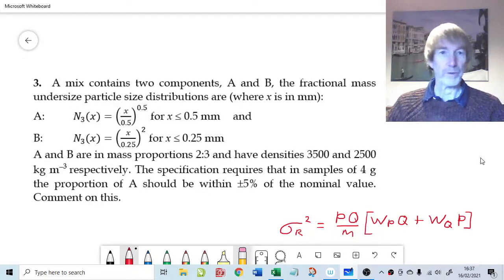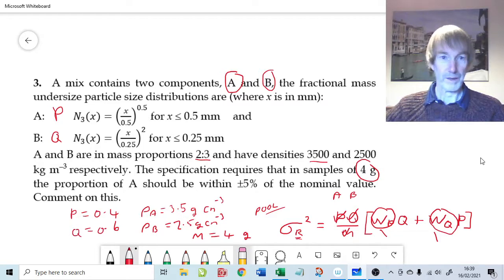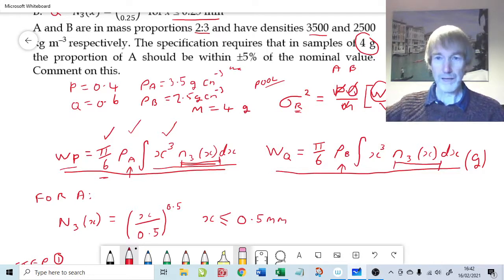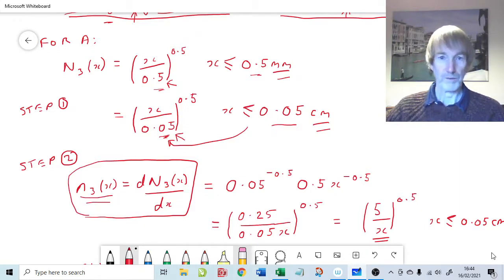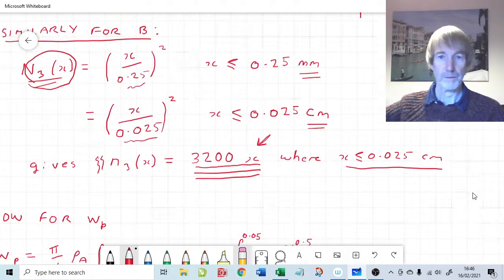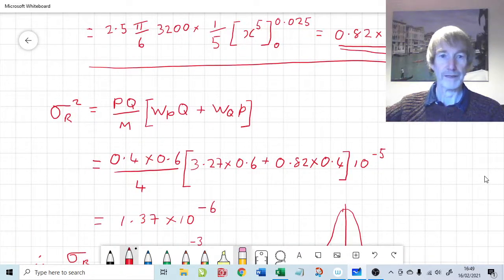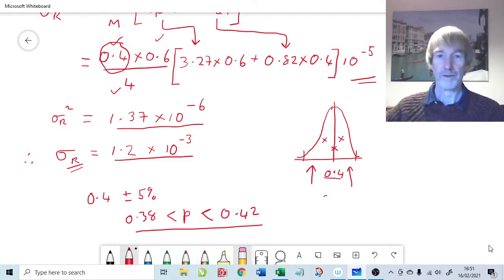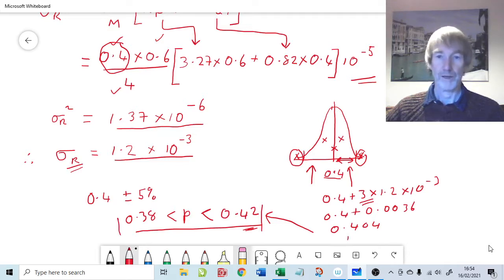solid mixing predicted mixture quality ; FPT Ch12 Q3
The question asks for an analysis of mixture quality when mixing TWO solid powders together. The expected mixture quality comes from the Pool, Taylor and Wall equation which predicts the variance between samples withdrawn from an industrial mixer, at the point when the powder is randomly mixed. The cumulative particle size distribution functions (i.e. equations) are given for the two powders and the mean particle mass for each powder needs to be calculated, for use in the Pool equation. The variance between samples drawn from a mixer (i.e. variance in content of one of the components) is predicted for a fully mixed (i.e. Random) powder. From the variance the standard deviation can be calculated and the confidence in achieving the desired specification for this mixture can be assessed, using the Normal distribution. The mixer type still needs to be carefully considered, as some mixers may encourage segregation rather than mixing, the theory just tells us what should be possible (at best) in terms of a random mixture of the powder based on just the powder properties.